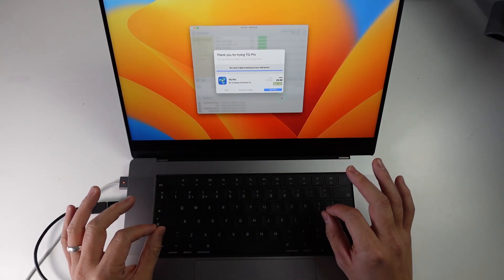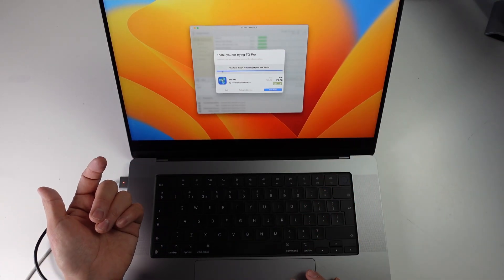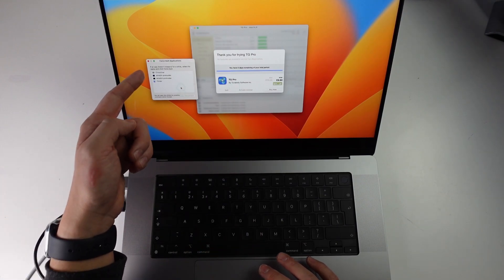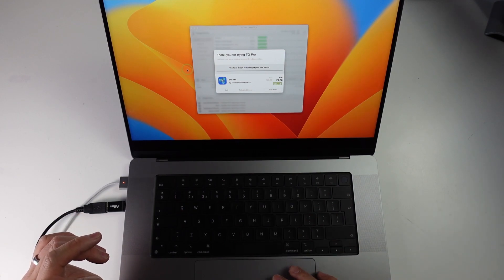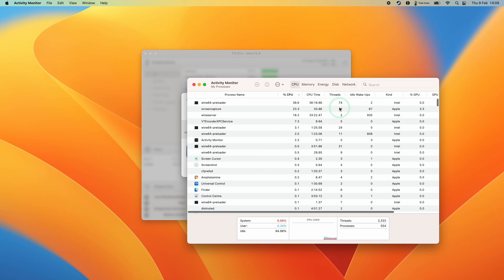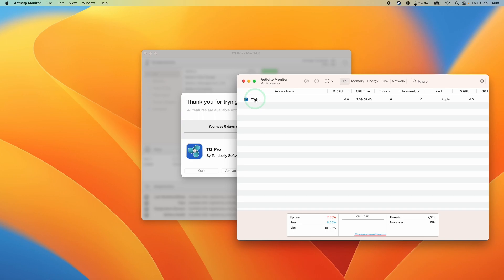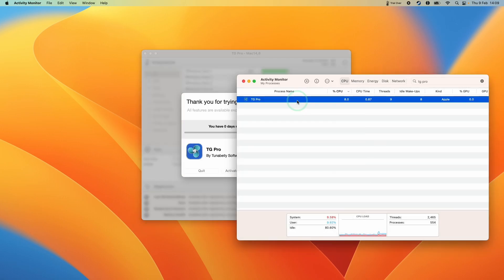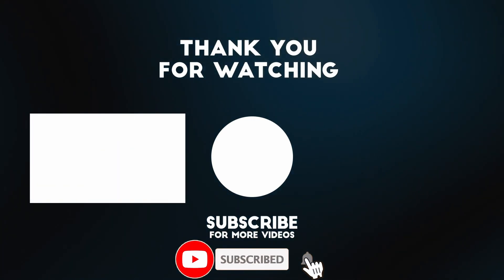How to Force Quit Apps on macOS Ventura (Fix Stuck/Beach Ball Freeze)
Quick video demonstrating how to Force Quit apps on macOS Ventura.

► My Recording Setup:
►► My equipment: